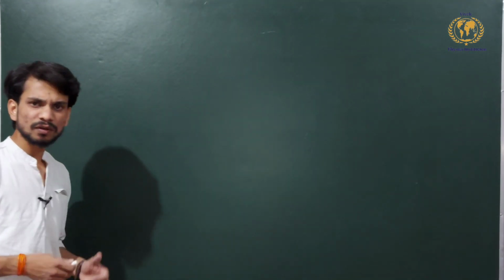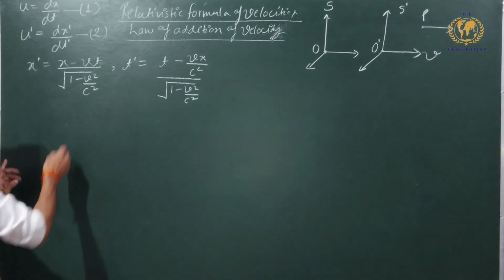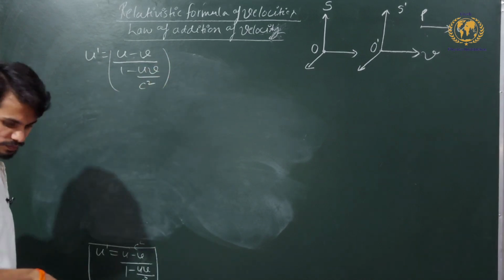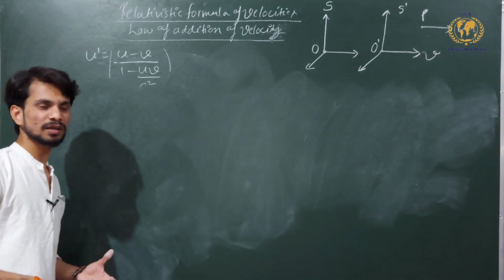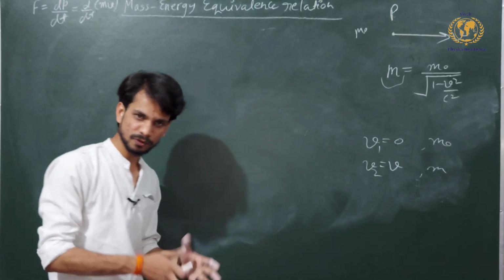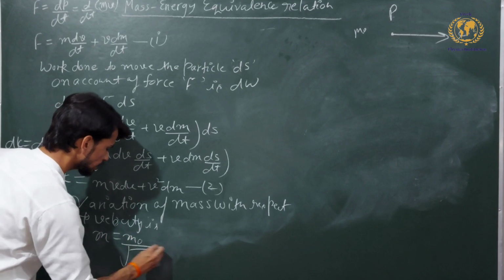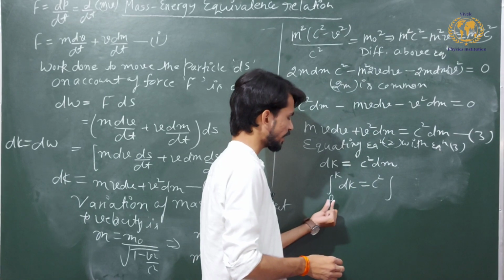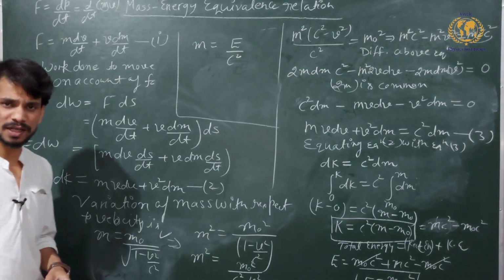Law of Addition of Velocities || Mass Energy Equivalent Relation(Derivation)